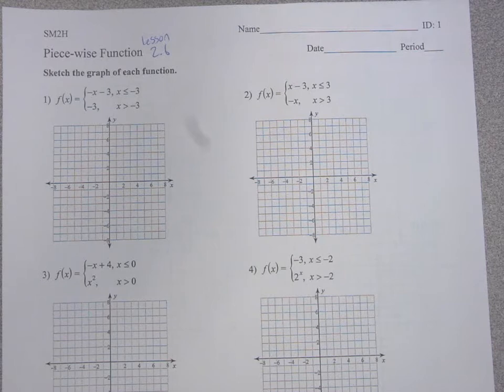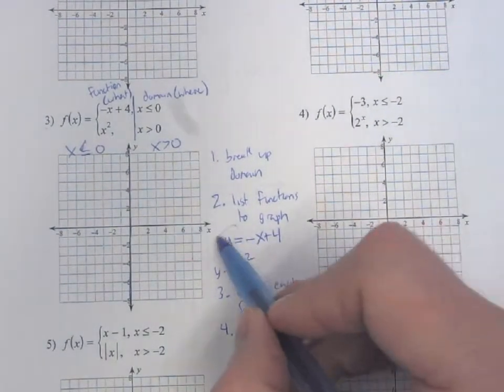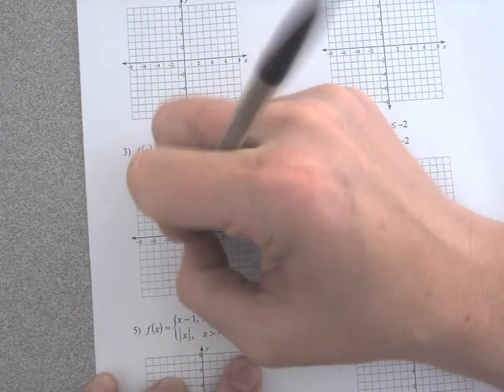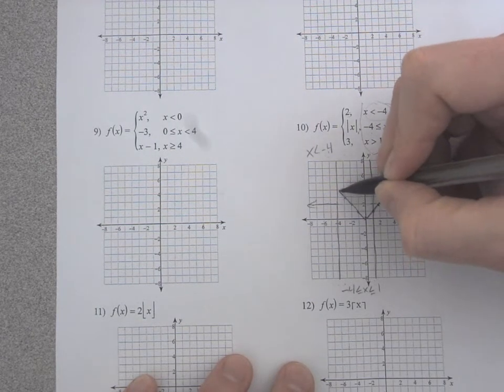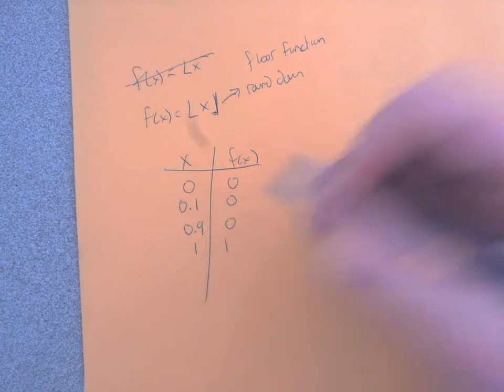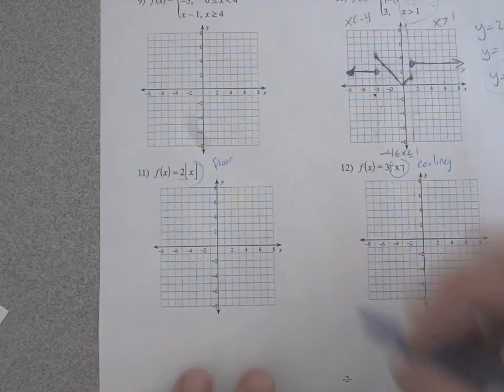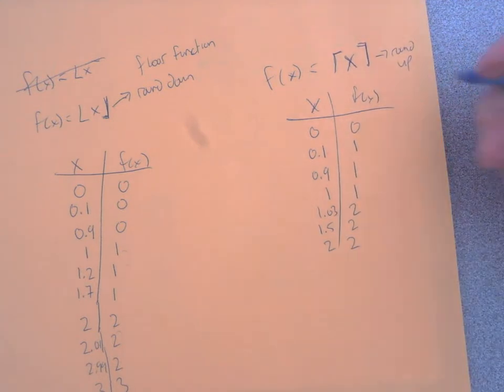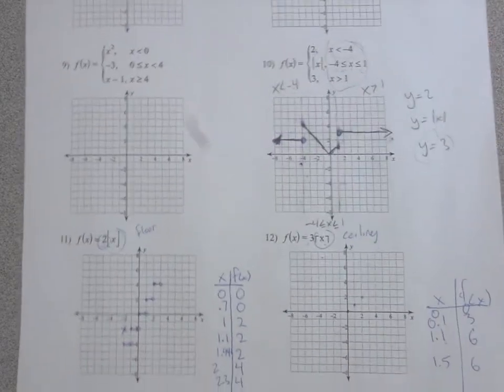Homework Help: "Piecewise Functions"